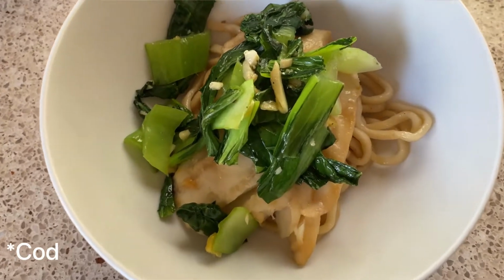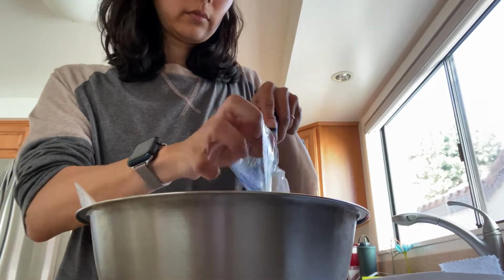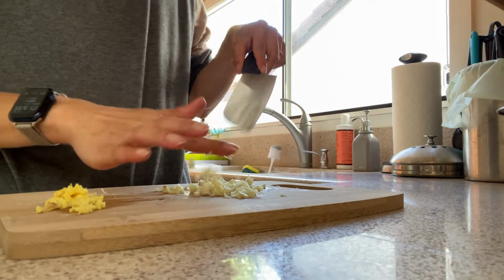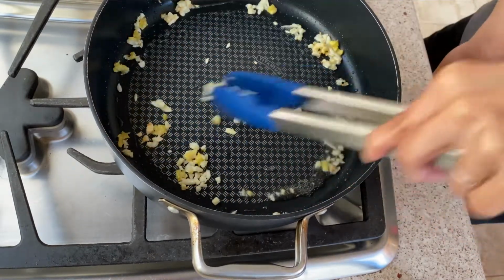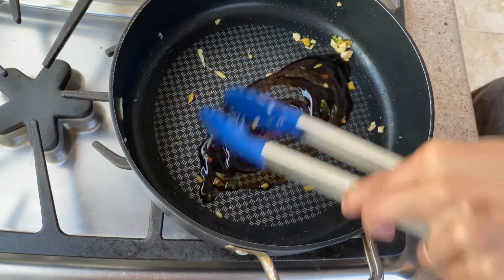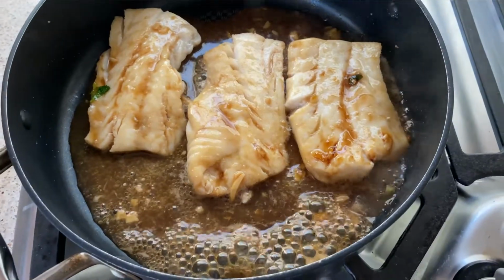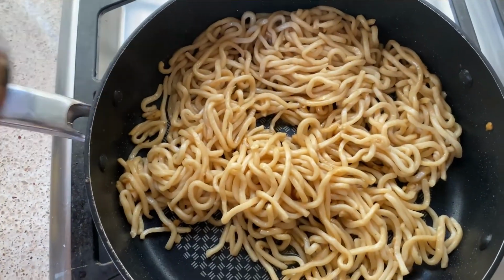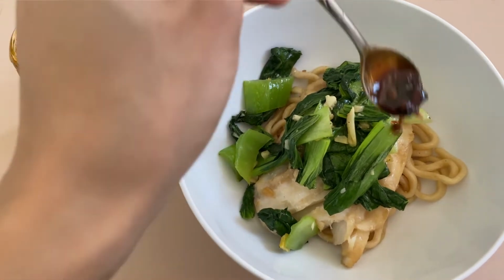Healthy Meal Ideas for the Family (Asian Fish Recipe for Dinner)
Healthy meal ideas for the family are so hard to think of on the spot! Look no further than this asian inspired fish recipe consisting of steamed cod and crunchy bok choy. Asian recipes are full of nutrient dense ingredients like ginger, and are a perfect addition to your healthy recipes rotation for your family.

When I cook, I typically try to serve my family "lower carb" or "carb-conscious" meals, not restricting by any means, but making sure I balance the carbs served with healthy fats and protein. Kids love carbs (and need carbs with all the energy they're burning all the time!) so the addition of noodles to this dish is perfect. Even though I've been trying my best to decrease my carb intake due to my insulin resistance and pre diabetes, I still allow myself to eat carbs like noodles in moderation, so I definitely got to enjoy some chopstick-fulls!

Follow me on my journey as I attempt to maneuver my insulin resistance and pre diabetes for my physical health, while also trying to balance my mental health, and being the best mom/wife that I could be to my family.

A little bit about my blood sugar journey... I was told I was insulin resistant in 2017 after a glucose tolerance test my reproductive endocrinologist ordered for me when I was having trouble getting pregnant. And after conceiving, I was diagnosed with gestational diabetes very early on. Since then, I've been diligently learning about blood sugar dysregulation and gathering data through constant finger pricks and CGM experiments since I am now at greater risk for developing Type 2 Diabetes in the future. I've learned A LOT about what works and doesn't work for my body, and how my body responds to different foods. I hope this video helps you on your path to a healthier lifestyle!

GINGER STEAMED COD WITH BOK CHOY Recipe

INGREDIENTS:
3/4-1lb cod or other firm white fish
Noodles of choice (optional- omit if doing low-carb)
A handful of baby bok choy
1 tbsp ginger, minced
3-4 cloves of garlic, minced
1 lime or 1-2 tbsp of lime juice
1 tbsp butter
1/8 cup oyster sauce
1-2 tbsp of soy sauce, or to taste

1. Defrost cod in the fridge overnight. Pat dry and set aside.
2. Mince up garlic and ginger.
3. Saute garlic and ginger in avocado oil. Add chopped bok choy, salt and pepper. Saute for about 5 minutes, and then set aside.
4. Add oyster sauce and soy sauce into warm pan and mix with browned garlic and ginger bits on the bottom of the pan.
5. Add fish on top, throw in a splash of water, and cover with a lid to let steam.
6. Flip fish after 2 minutes, and let cook for another 2 minutes.
7. Add butter and lime juice, and baste fish. Turn off heat and set fish aside.
8. If you are using noodles, throw cooked noodles into the pan, add 1 tbsp of sesame oil, and stir-fry. Add salt and pepper to taste.
9. Plate your noodles, fish, and bok choy, and add hot oil or hot saue if you prefer.
10. Serve.